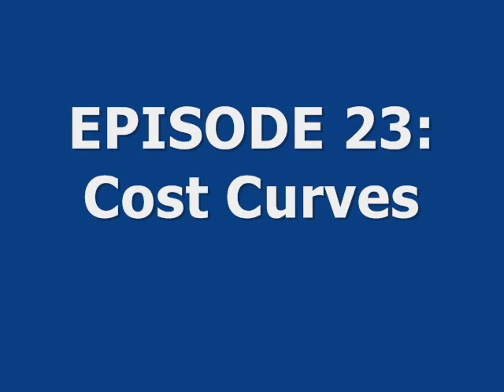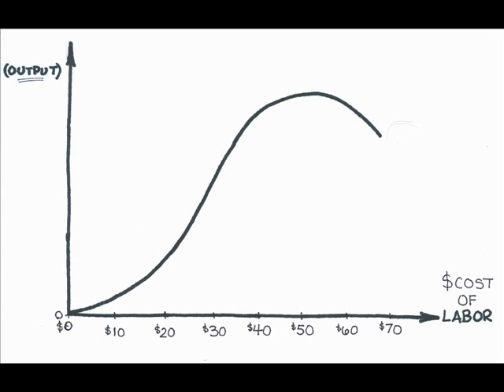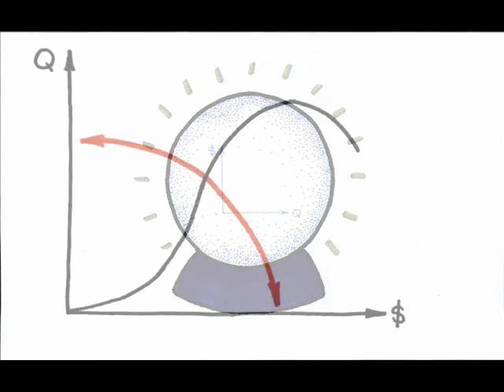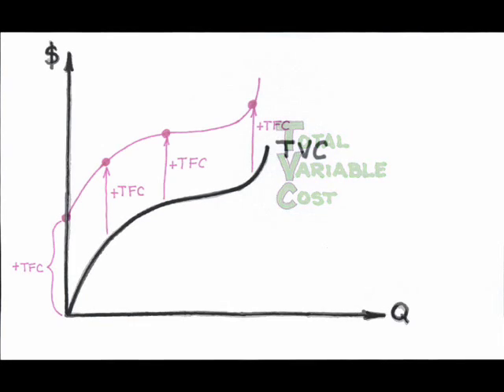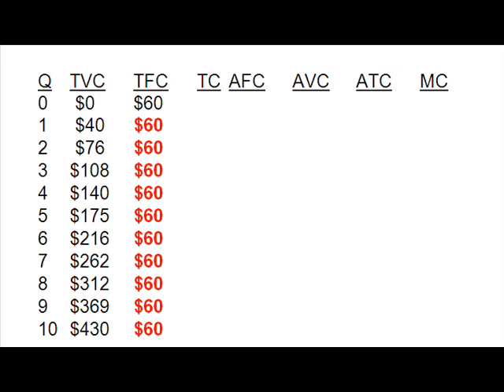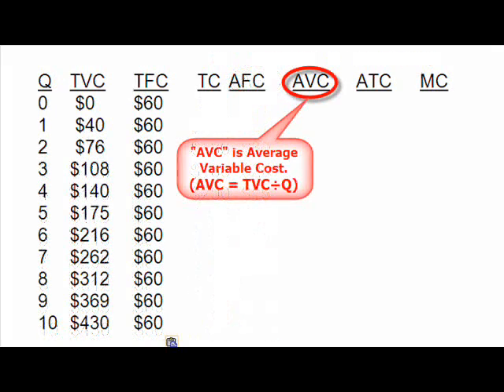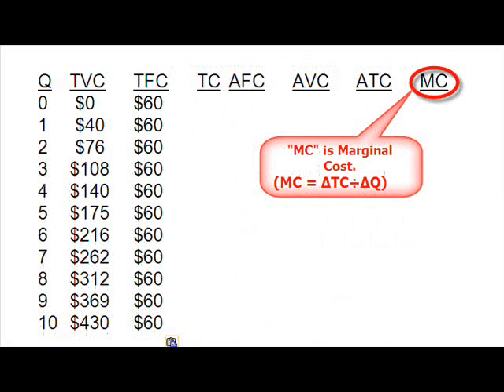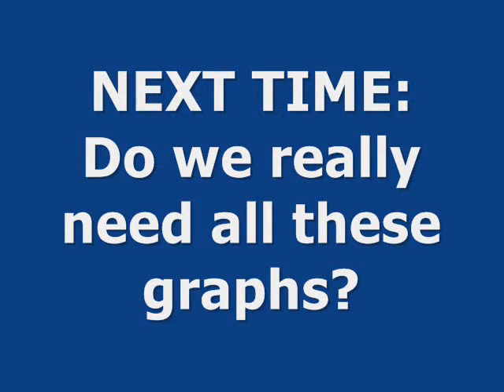Episode 23: Cost Curves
What do cost curves look like? Before we can discuss maximizing profits, it's necessary to understand costs.